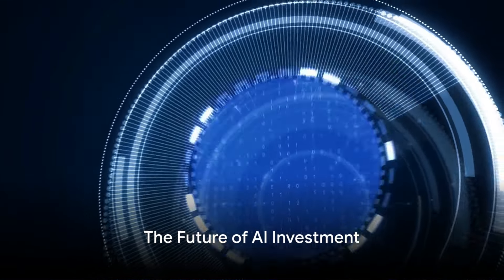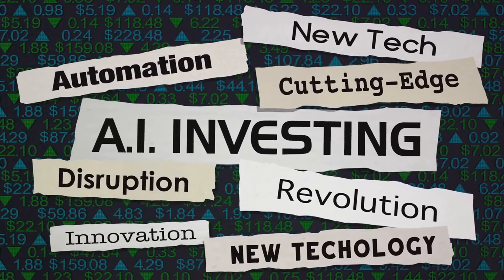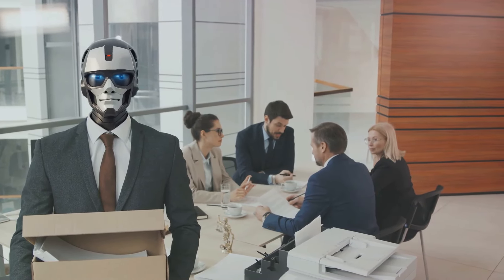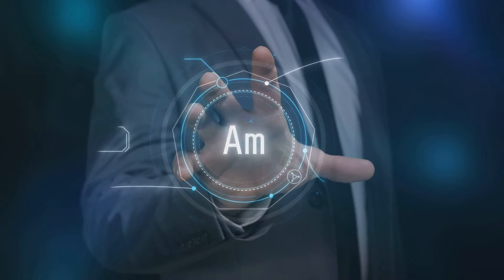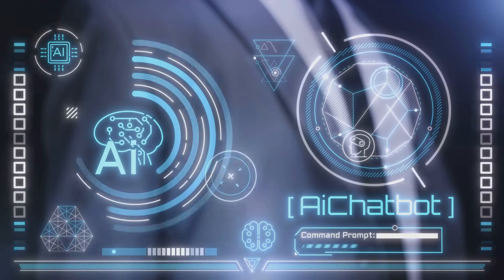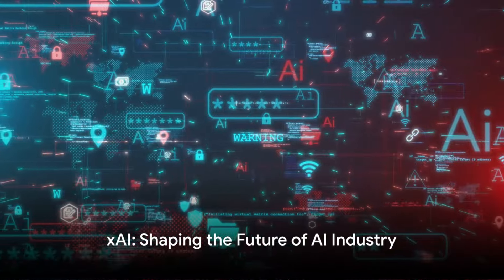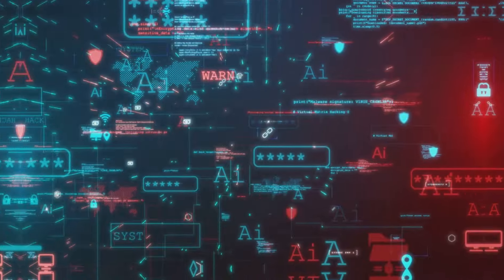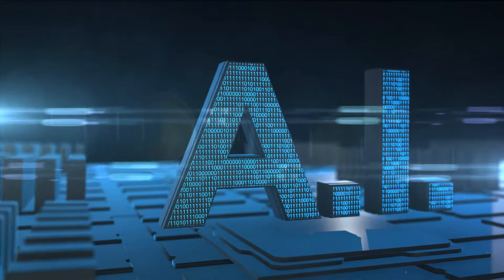Elon Musk's AI Ventures Unveiled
Step into the world of artificial intelligence with Elon Musk as we unveil his game-changing AI ventures, including Deep Mind and XAI! Explore the remarkable story of Musk's involvement in the AI realm and how his investments are reshaping the future of technology.

OUTLINE:

00:00:00 The Future of AI Investment
00:01:00 Musk's Journey in AI
00:02:47 xAI and the Future of AI Industry
00:04:46 Wrapping Up Musk's AI Endeavors